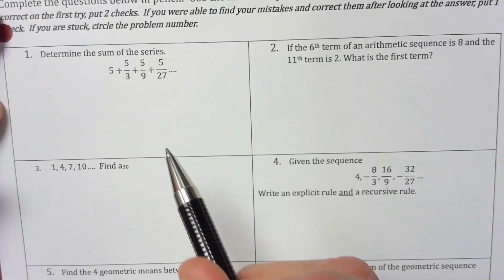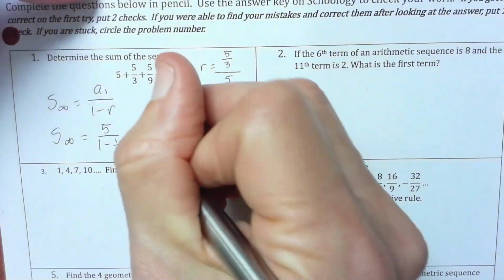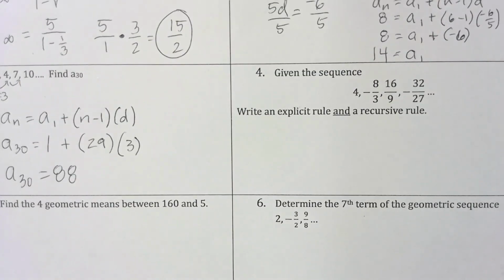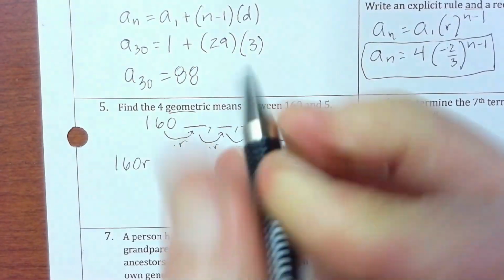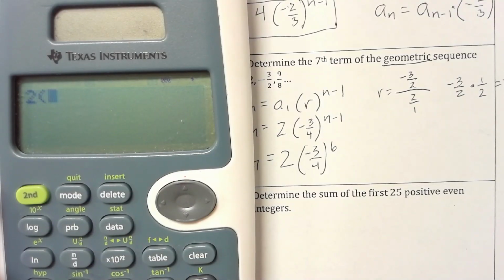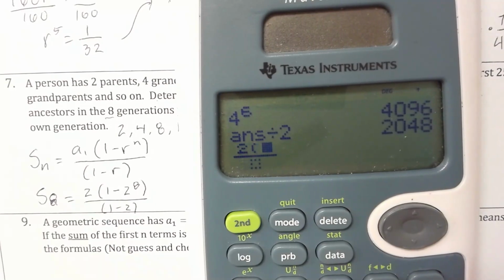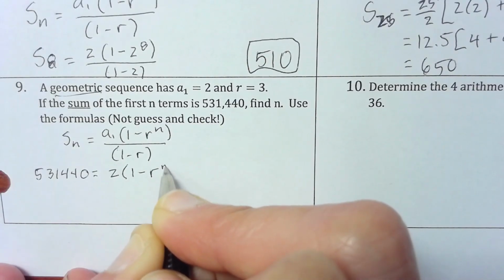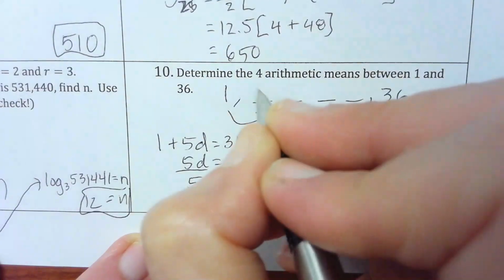A2H P58: Unit 9 (Sequences and Series) Review #1-10